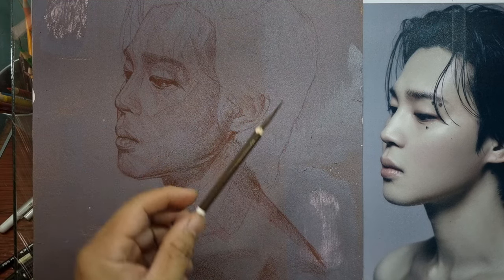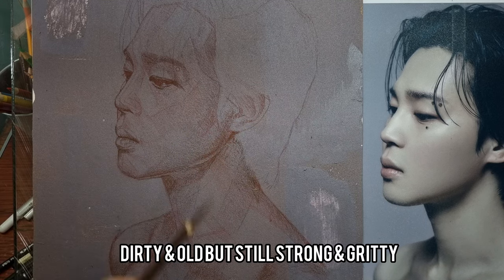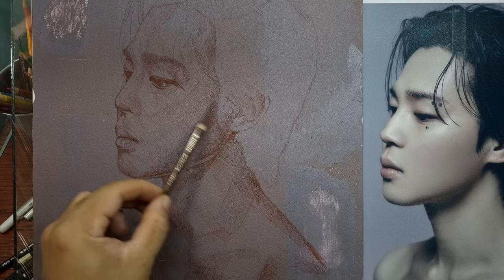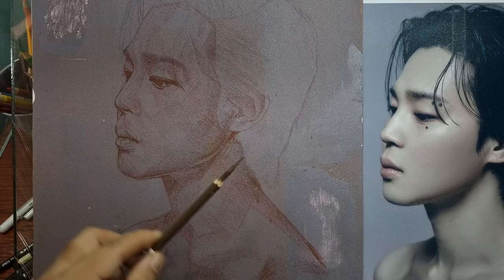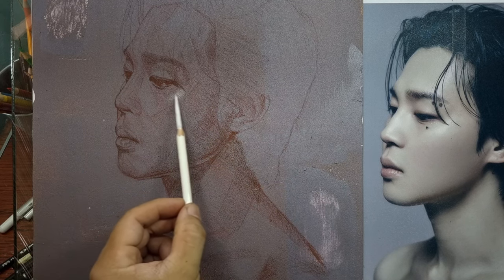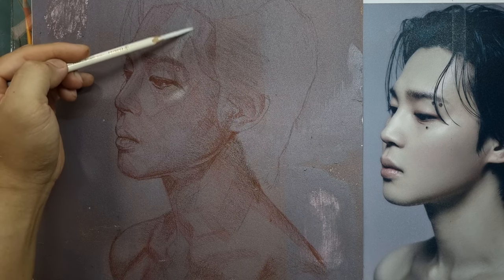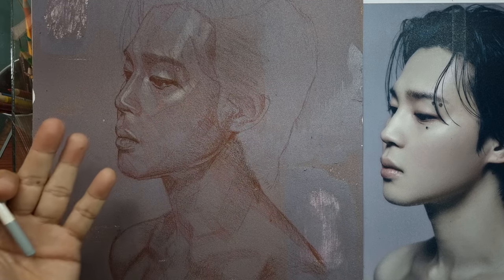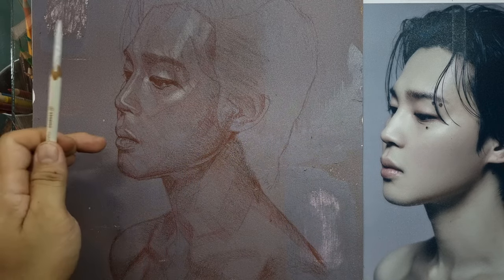I tried to Draw on Dirty 'Noisy' Old PAPER!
@BMDPortraits Shares part 1 of this Pastel pencil series using Pastel Pencil on Sanded Paper. I just wanna share the rough sketching and the blocking-in of shadows stage. But the real highlight of this drawing video aside from my reference photo, the latest album photo of BTS- Jimin, is the mesmerizing noise and sound produced by the Sanded Paper.

Materials:
Stabilo Carbothello Pastel Pencil
Gioconda Pastel Pencil
Sennelier La Carte Pastel Card/ Sanded Paper